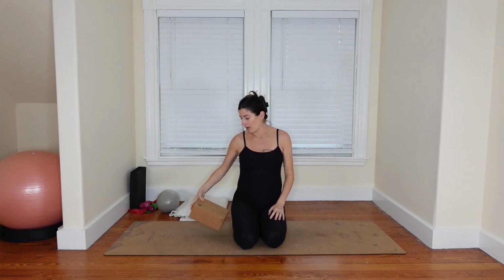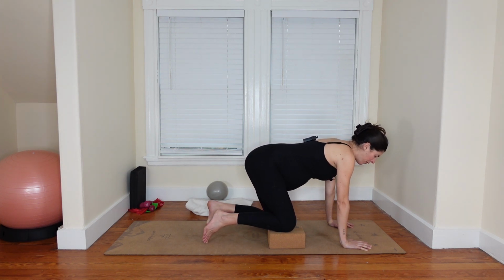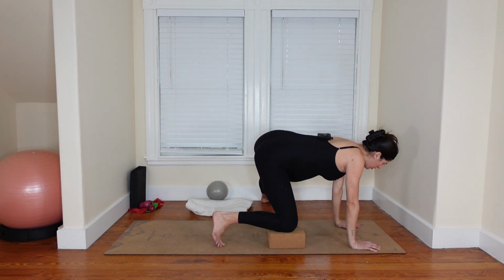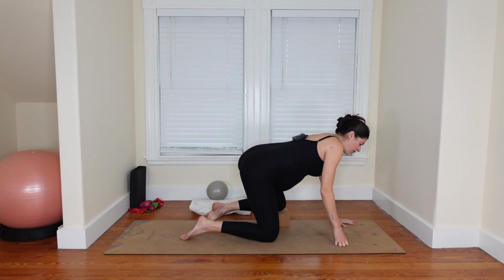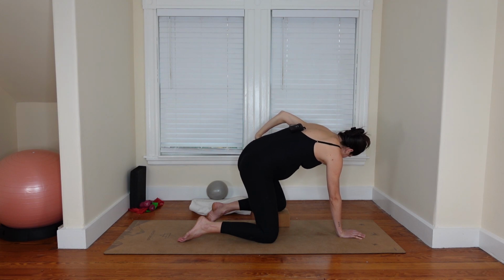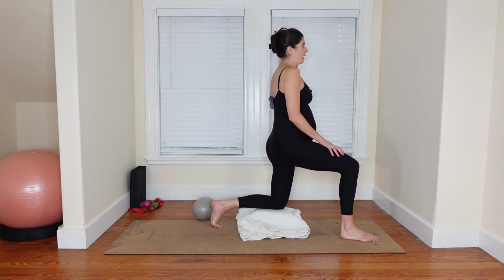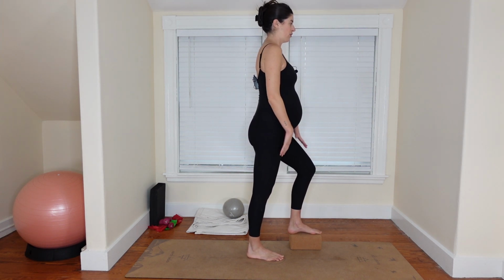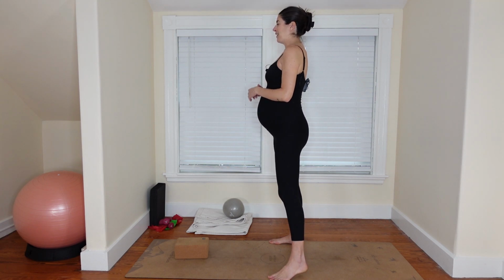Prenatal Mobility Flow for Birth Prep (25 Mins) - Birth Prep Exercises with a Yoga Block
This is a 25-min prenatal mobility flow with a yoga block. While the work we do feels good at any point during pregnancy, it's made with the third trimester in mind, focusing on birth prep exercises that mobilize and open the pelvis.

EQUIPMENT NEEDED:
—Yoga block - this is the one I have

CLASS DESCRIPTION:
We'll start in a tabletop position with one knee elevated on the block to offset the pelvis and open up through one side at a time. We take this into some adductor opening and thoracic rotation.

We then come to kneeling, working on moving our pelvis into a posterior tilt and opening the hip flexors.

We finish class standing with one foot on the yoga block, working internal rotation of the hip and opening up the hamstrings.

For reference, I am 35 weeks along in this video. Suitable for all trimesters, but made with the third trimester in mind (especially late third trimester as you near your due date!).

I'm so excited to share prenatal Pilates workouts and mobility flows with you all throughout my pregnancy! In addition to being a STOTT trained Pilates Instructor, I am a Pregnancy & Postpartum Corrective Exercise Specialist (certified through CES). So you're in good hands! That being said, I'm not there in the room with you to form-correct and give individual guidance. You should always consult with your doctor before partaking in a new form of movement. If anything doesn't feel right with your body or causes pain, stop. Every pregnancy is different, and your doctor's advice trumps any guidance I provide in these prenatal Pilates videos.